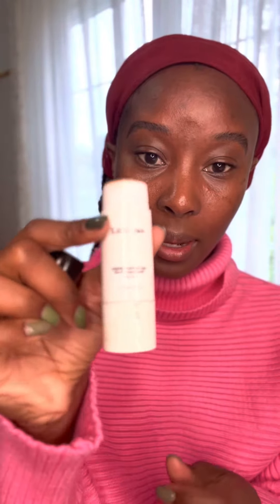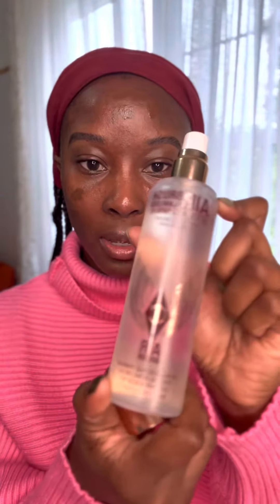amicole natural glam look!